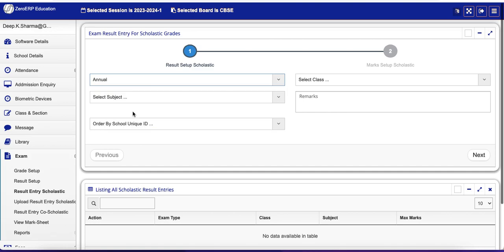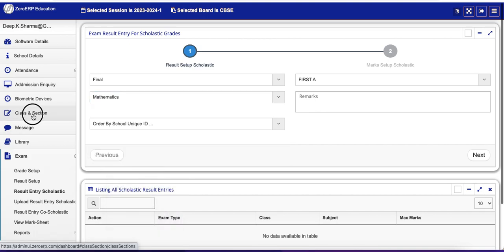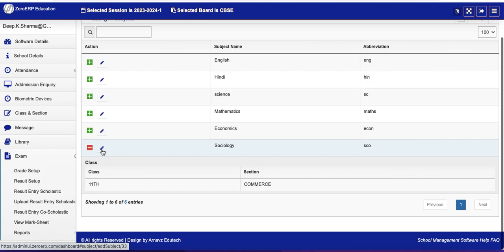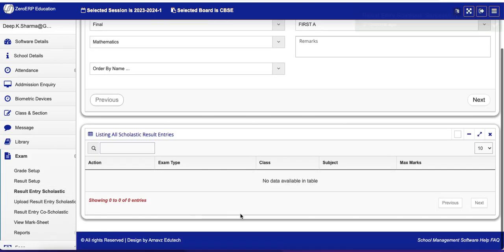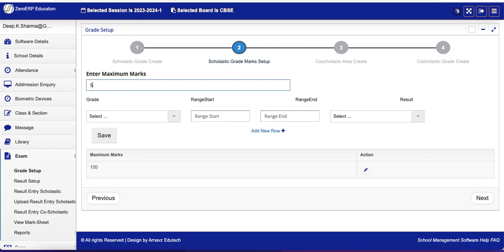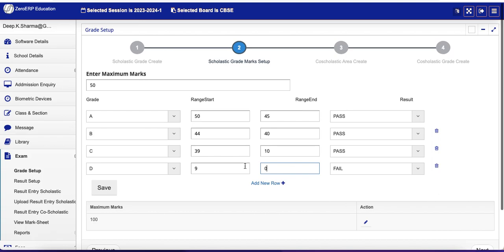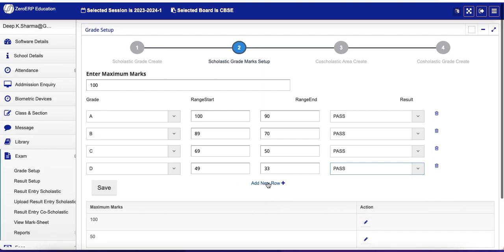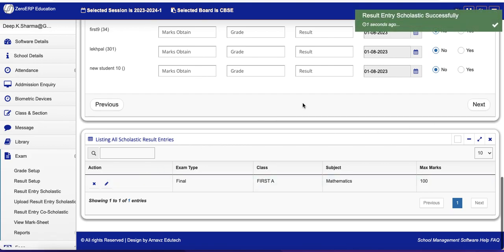Exam Setup and Marks entry